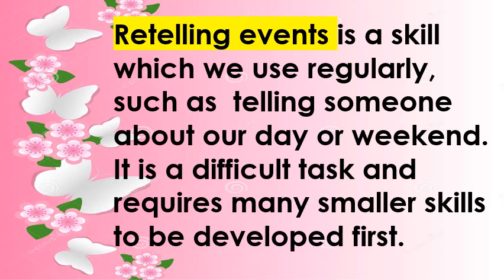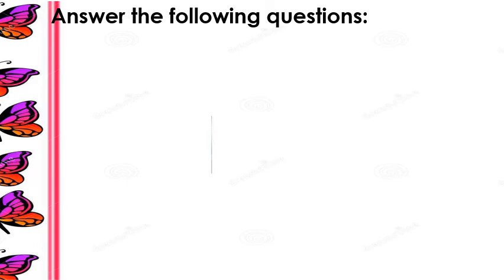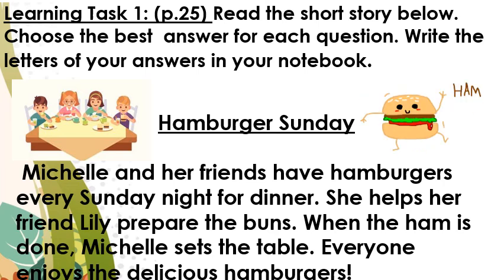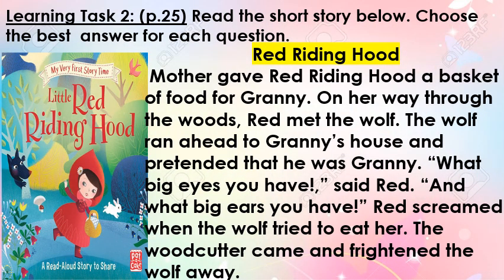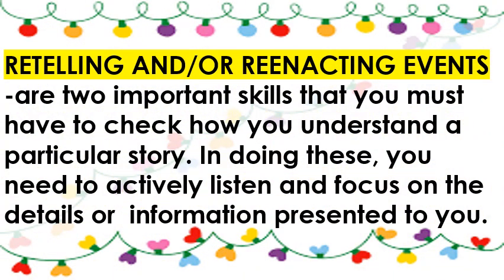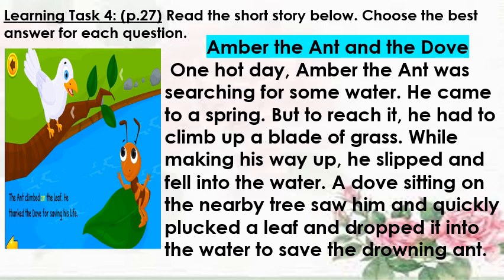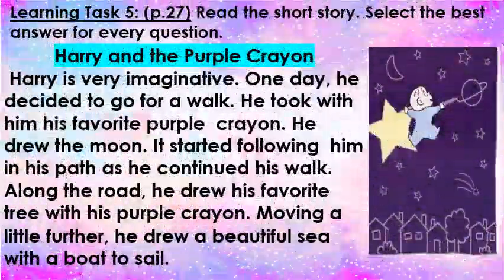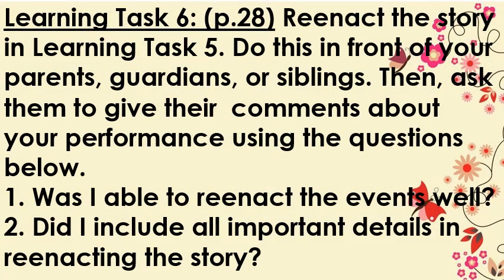RETELLING EVENTS-Q3 ENGLISH 2-WEEK 5.1/PIVOT4A/MELCBASED